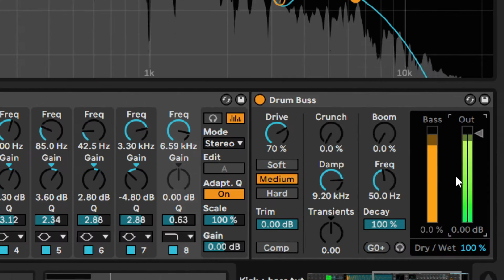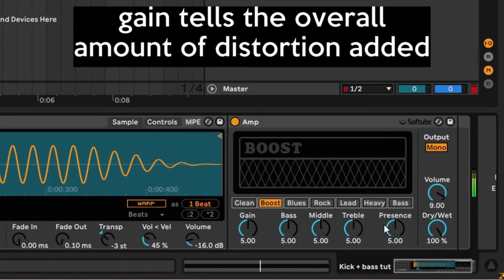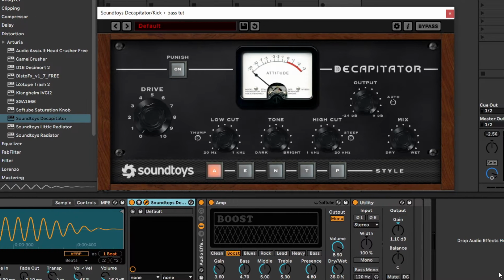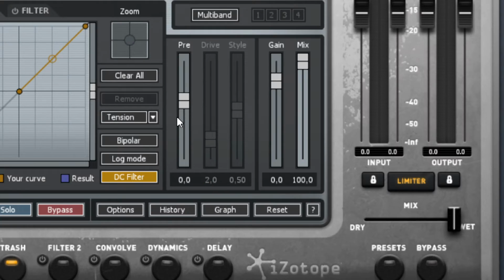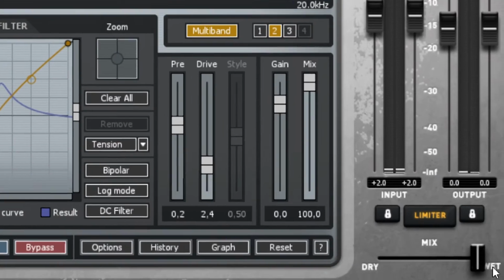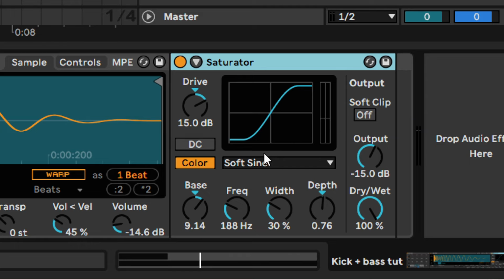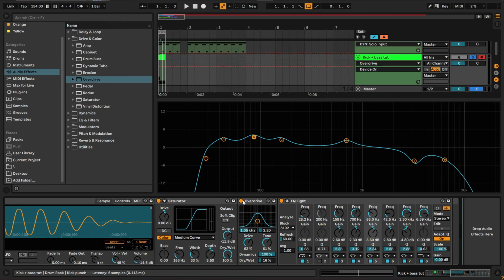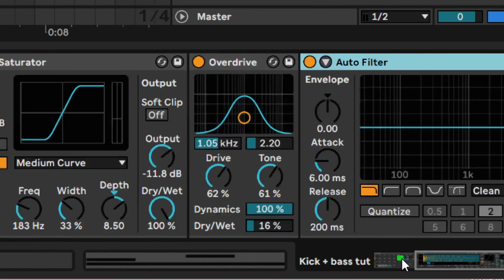Fundamentals Of Modern Hard Techno: Kick Drum Tutorial (NineTimesNine Label Style)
How do artists like Luca Agnelli, CARV, or Denis Dekay make their kick drums so crunchy and full? This step-by-step guide toward a solid hard techno kick sound is simpler than you think. This is a hard techno sound design Ableton tutorial, but you can replicate this in any other DAW.

Timestamps:
00:00 What you'll learn + intro
00:46 How we will approach the kick sound design
01:28 909 processing and distortion
07:00 A quick 909 equalization guide
08:53 Using multiband saturation for mixing
14:16 Giving the kick the whole punch
21:56 Filling the low-end with kick sub sound